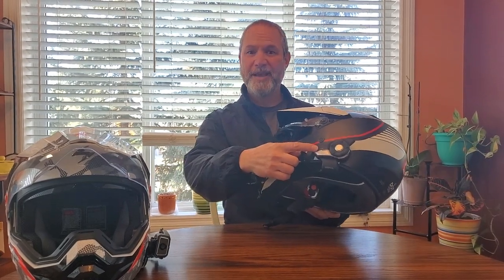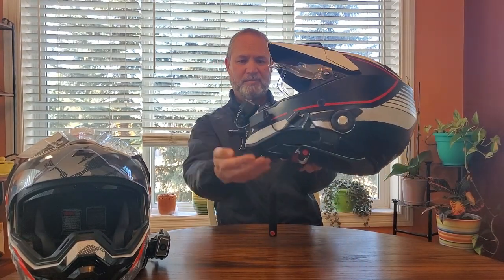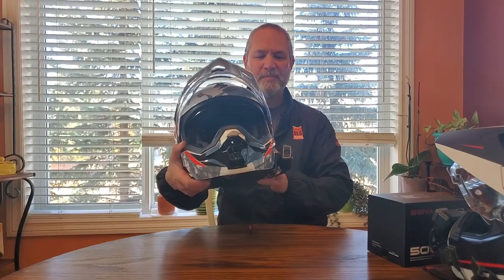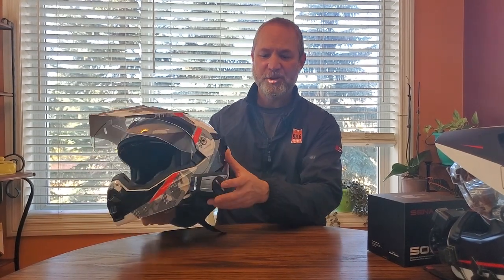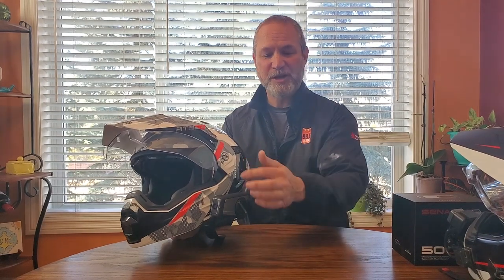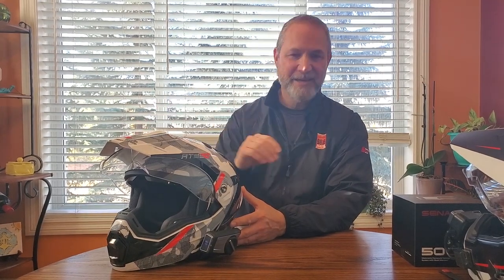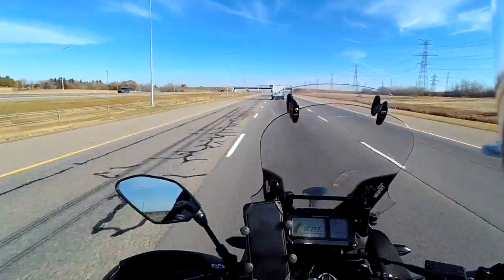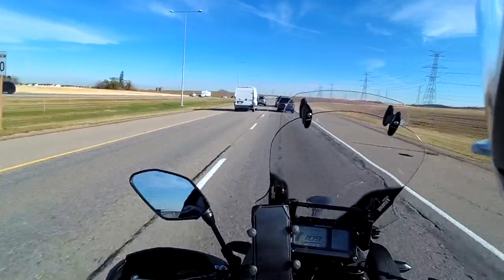Review of my new SENA 50C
My Current Bikes:
- 2019 Yamaha Super Tenere ES
-1991 Honda Goldwing GL 1500 SE Anniversary Edition + Trailer

Gear:
-Scorpion EXO AT950 Modular Helmet
-Olympia Moto Sports Jacket
-HWK Motorcycle Jacket
-HWK Motorcycle Pants
-BMW All Round Boots
-Bristol Thinsulate Leather Gloves
-RUKKA 3 finger Lobster gloves
-First Classics Leather Pants
-Olympia Moto Sports Rain Gear
-Bohn Body Armor
-Full Bore 98.6 Heated jacket

Vlogging:
-SENA 50C
-Samsung S10

Previous Bikes:
- Honda Jazz 49cc Scooter     2,000km
- Yamaha Big Wheel Scooter    2,000km
- 1998 Honda VTX ACE            5,000km
- 2003 Suzuki Katana              5,000km
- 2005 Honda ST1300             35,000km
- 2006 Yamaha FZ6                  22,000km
- 2009 Kawasaki Vulcan 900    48,000km
- 2011 Victory Cross Country    45,000km
- 2013 Suzuki C90T Boss          38,000km
- 2014 Suzuki Vstrom 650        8,000km
- 2014 Kawasaki Nomad 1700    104,500km
- 2017 Suzuki Vstrom 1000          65,000km
- 2019 Yamaha Super Tenere ES   52,000km So Far
- 1991 Honda Goldwing GL1500 SE Anniversary Edition   13,000km So Far

- I have ridden 444,000 km and counting